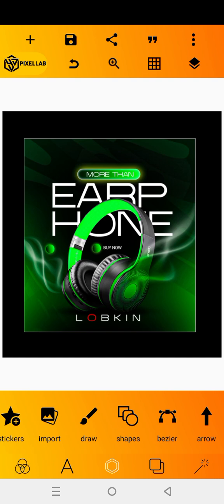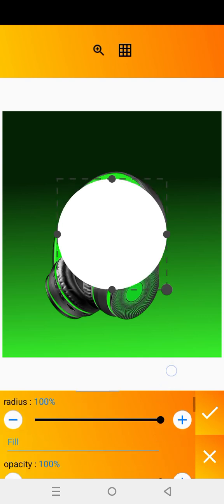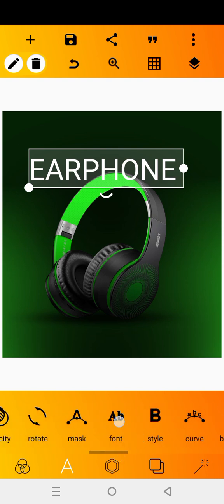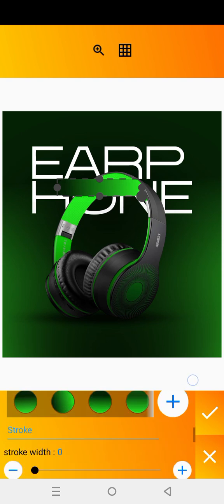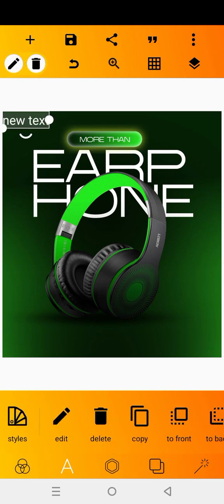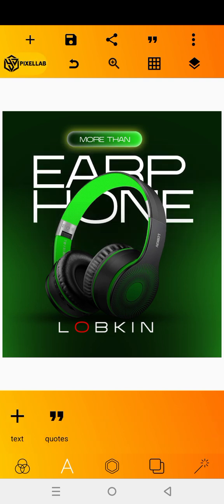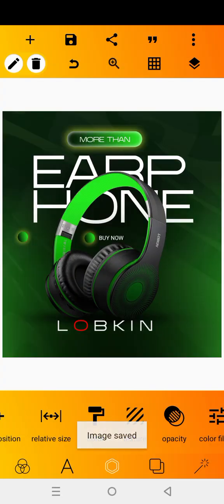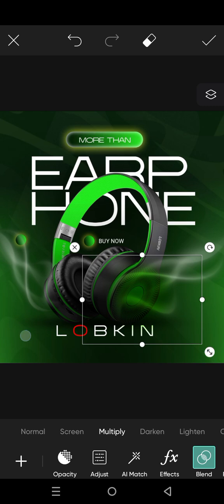How to create a professional flyer design on pixellab